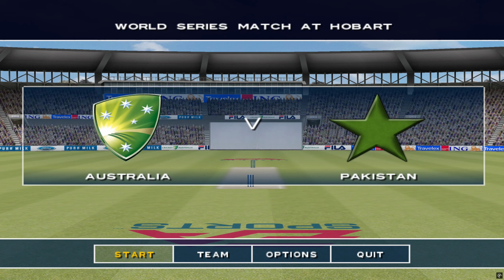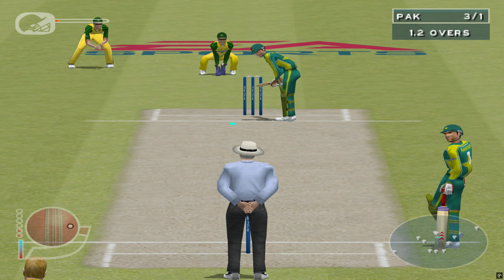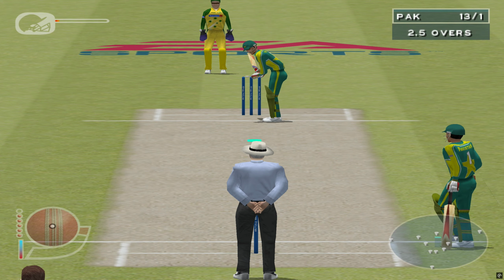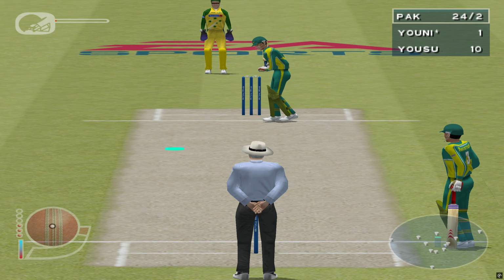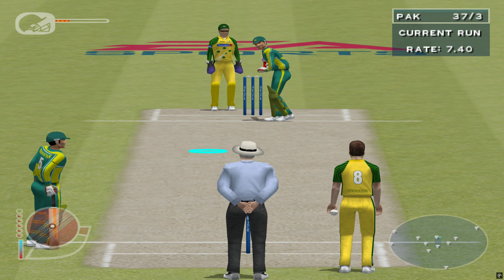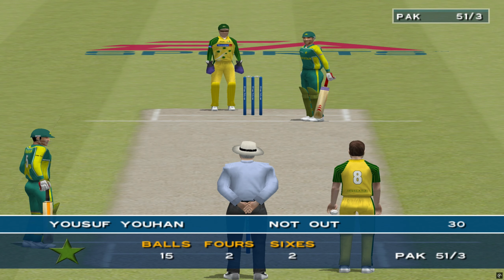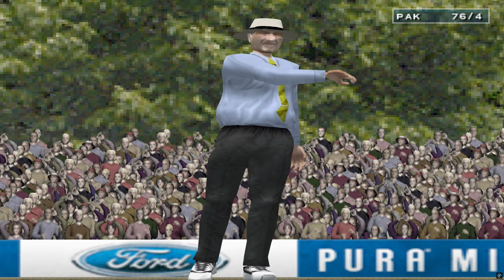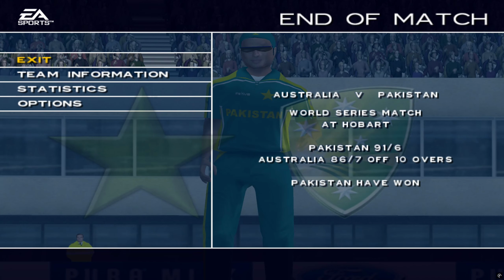Can Yousuf help Pakistan Score a Respectable Total | WS Game 5 | Cricket 2004 | 1440p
Yousuf Youhana scores 66 runs of 26 balls hitting 4 fours and 6 sixes.

EA Sports Cricket 2004 Gameplay. In this video I will show cricket 2004 PC gameplay between Pakistan and England.

Chapters:
00:00 Match Setup
00:18 Batting started
02:00 Yousuf comes to the crease